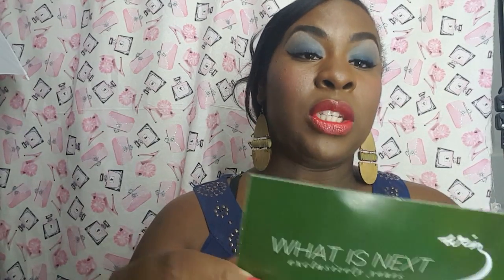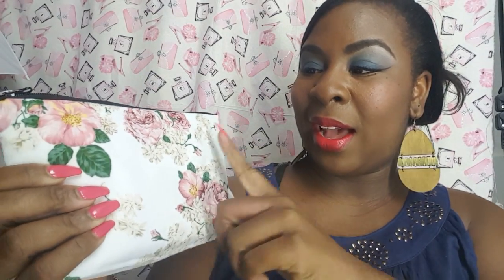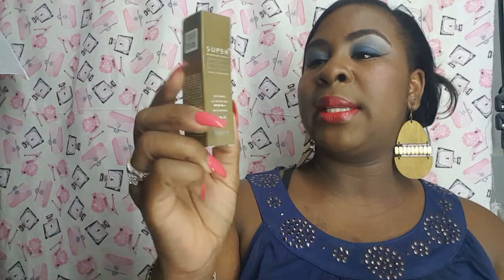W.I.N (Asian-Skincare) beauty Kit/Beauty gossip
Hey Pearls & Gems... more videos to come stay tune! .

Enjoy this review...

Question??? Which item mentioned was your favorite? ...

💌ATTENTION: Mrs. Angela Thomas-Toure
For/Re: PinkPearlsGlam